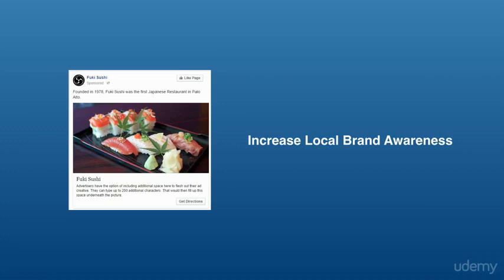#13 Four Proven & Tested Strategies To Grow Your Local Business || How To Grow Your Local Bus